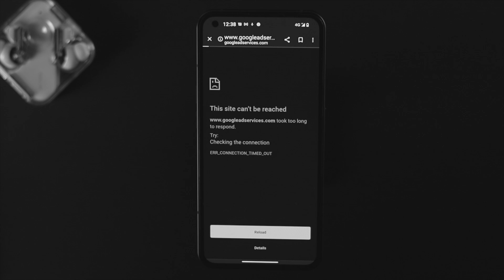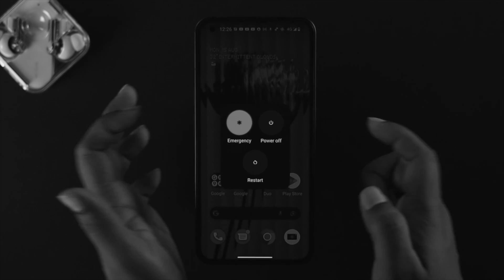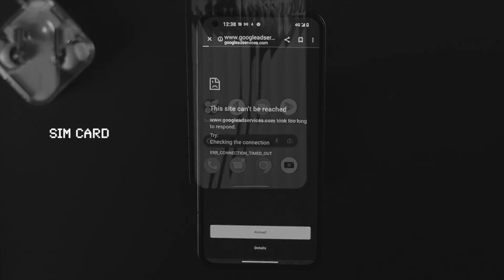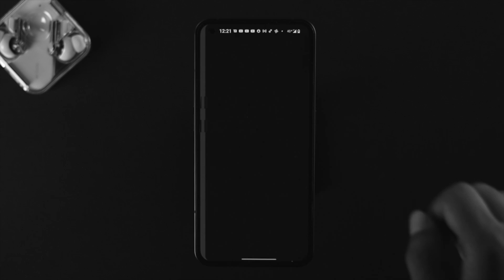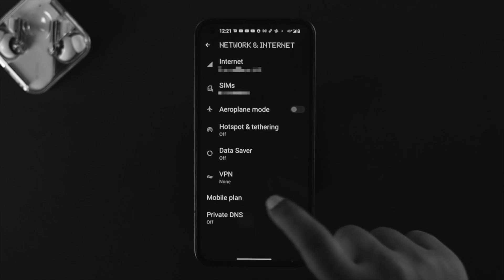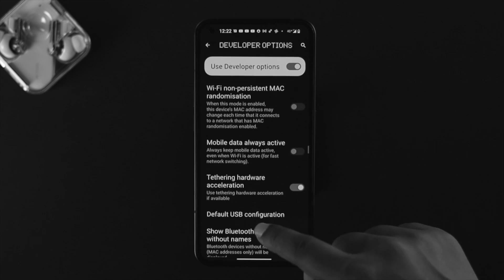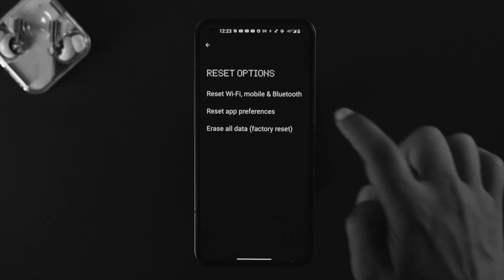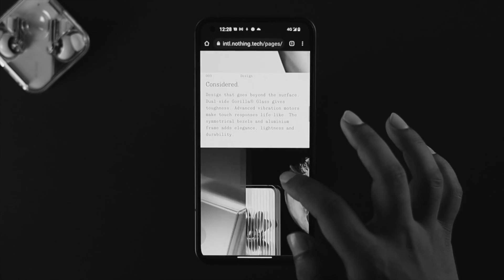Nothing Phone (1) Cellular Data Not Working? Here's The Real Fix!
If you are experiencing problems with Cellular Data Connection on Nothing Phone (1), so want to know what to do? Fix369 team will solve the problem in this video by showing the 8 best solutions to fix your Mobile cellular data network that does not work on Nothing Phone (1).

0:00 What this video is about
0:31 Solution 1: Restart Phone
0:44 Solution 2: Check Data Limit
1:04 Solution 3: Eject and Reinsert SIM Card
1:24 Solution 4: Change SIM Settings
2:02 Solution 5: Change Private DNS
2:15 Solution 6: Change Developer Settings
2:55 Solution 7: Reset Network Settings
3:26 Solution 8: Contact SIM Provider